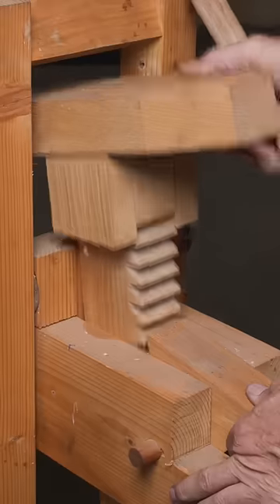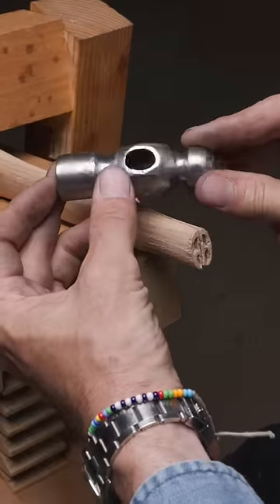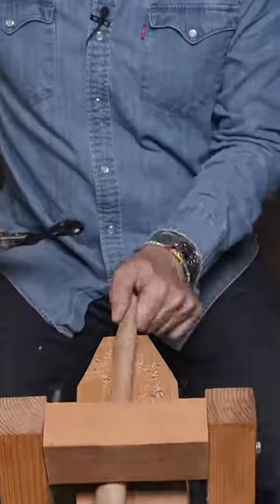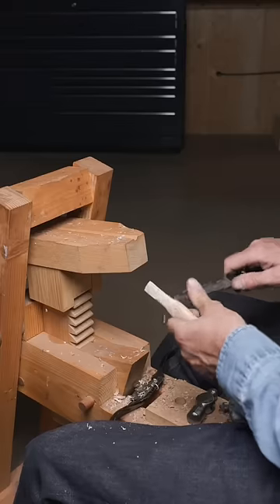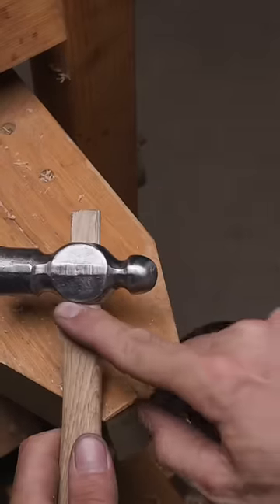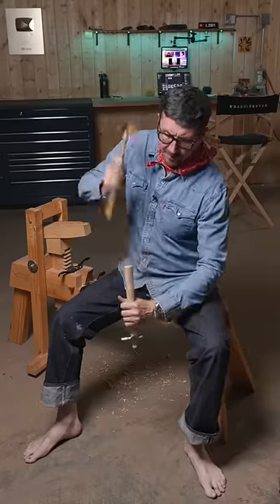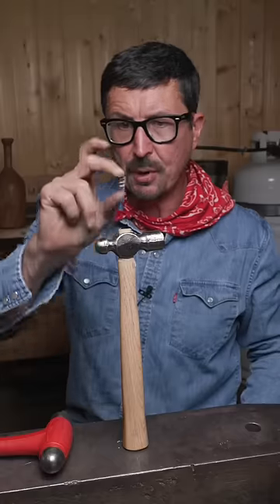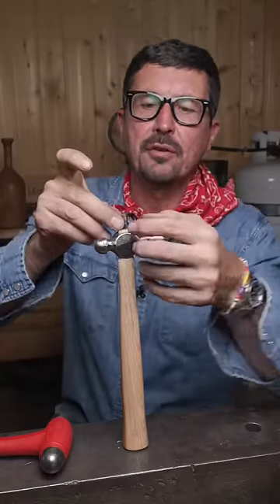Professional Homeowner Hack #30 Wranglerstar